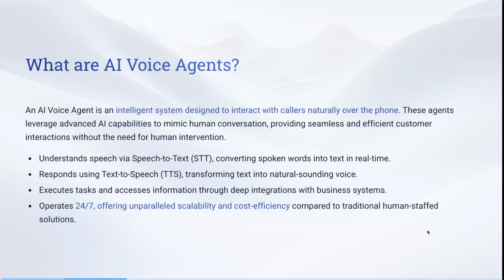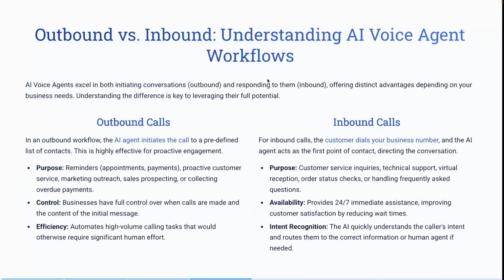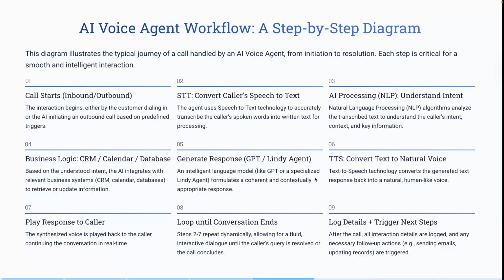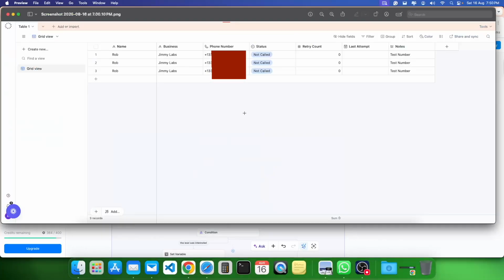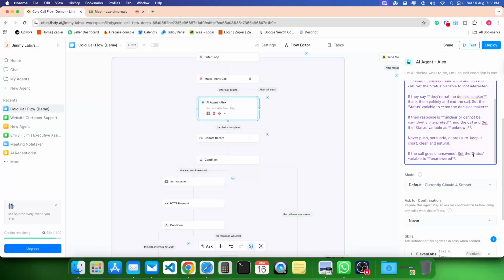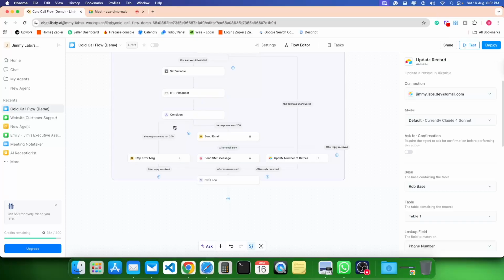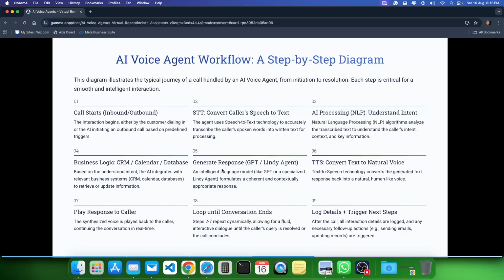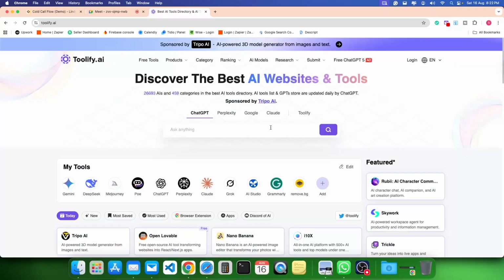How To Design Voice Agents using Lindy AI + Twilio in under 30 minutes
Unlock the future of customer communication with AI Voice Agents!

In this tutorial, I’ll walk you through how to design, set up, and demo AI-powered virtual receptionists and assistants using Lindy AI.

AI Voice Agents can help businesses:
✅ Automate customer support.
✅ Qualify leads in real-time.
✅ Handle bookings and scheduling.
✅ Provide 24/7 availability without extra staffing.

👉 What you’ll learn in this video:
00:10 - What are AI Voice Agents
02:07 - Key Use Cases of AI Voice Agents
04:10 - Inbound vs Outbound
05:44 - Understanding AI Voice Agent Workflows
08:11 - Pre-requisites for Implementing AI Voice Agent
09:22 - Lindy AI Voice Agent in Action
22:52 - How To Stay On Top of the AI Game

By the end, you’ll understand how to build your own AI receptionist or virtual assistant to save time, reduce costs, and improve customer experience.

Who are we:

Jimmy Labs is a boutique AI automation studio that helps startups and businesses streamline operations, reduce manual effort, and scale efficiently using AI-powered workflows.

From executive assistants and lead automation to content generation and backend task orchestration, we specialize in building end-to-end automations using platforms like Lindy AI, Zapier, Make.com, and custom solutions with GPT/LLMs.

In addition to delivering real-world solutions, we’re committed to nurturing the next generation of talent. Leveraging our hands-on experience, we also conduct workshops and training sessions for students and aspiring professionals across India — helping them build practical skills in AI automation and improve their job readiness in a rapidly evolving market.